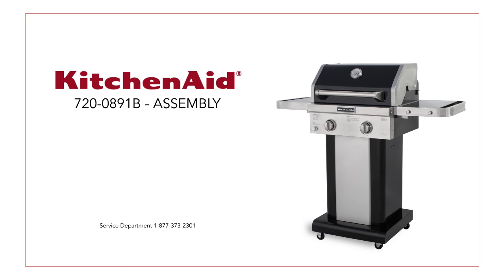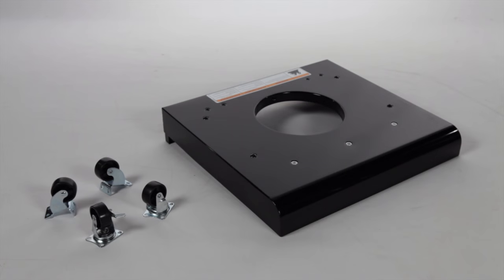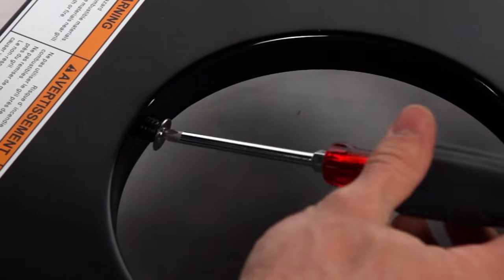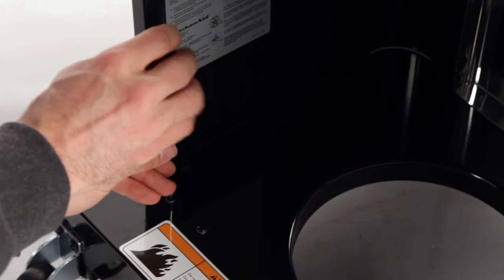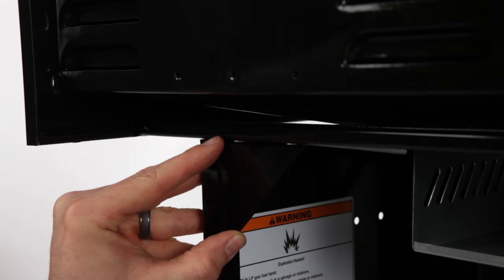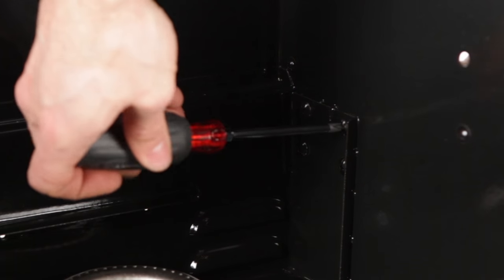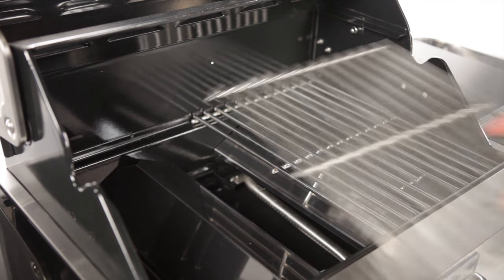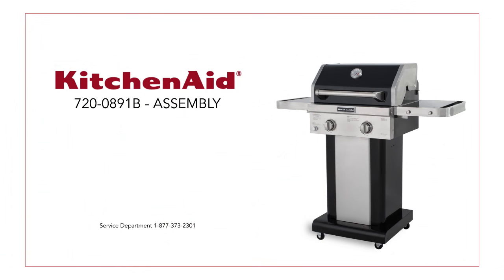720 0891B Assembly Video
today.
today.